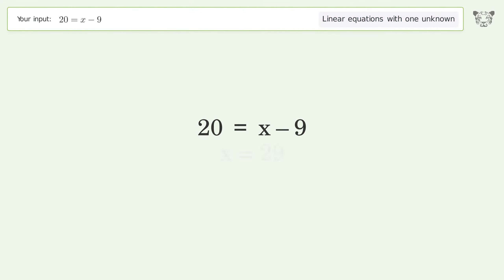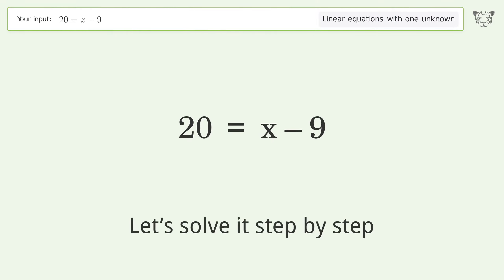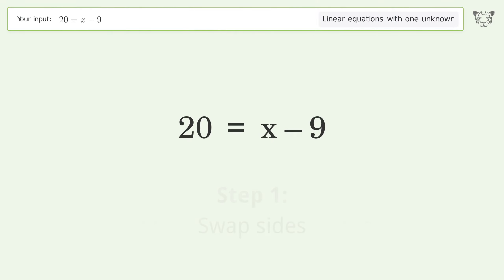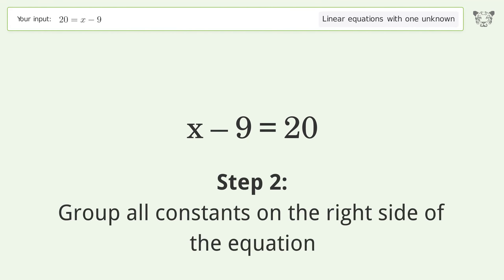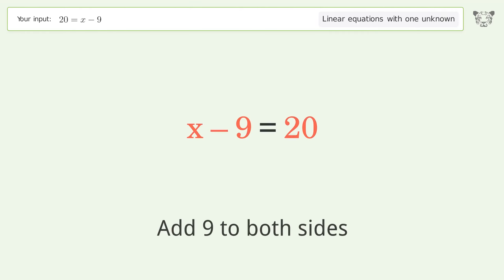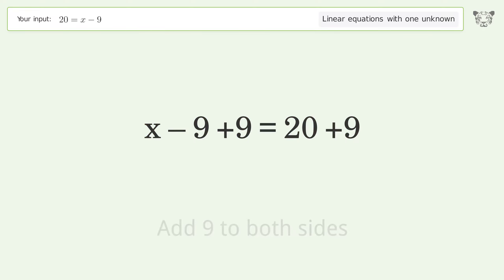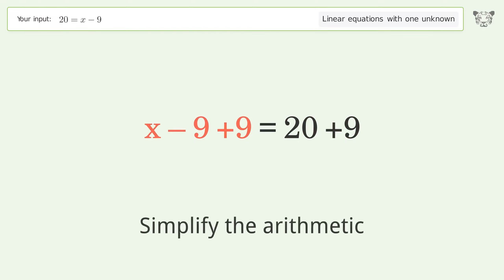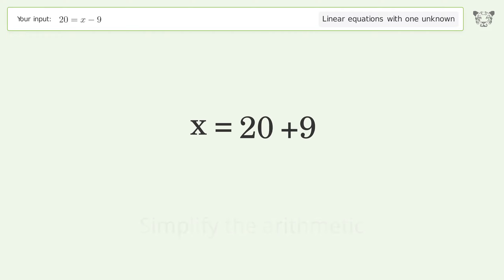Solve 20=x-9: Linear Equation Video Solution | Tiger Algebra